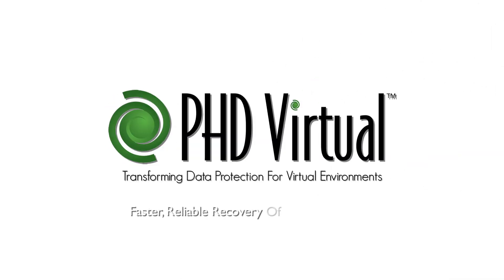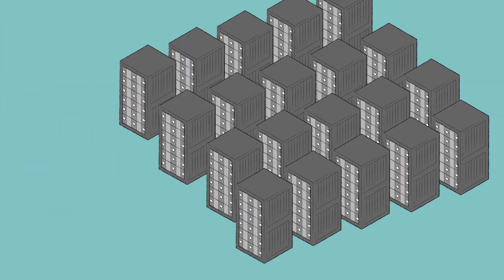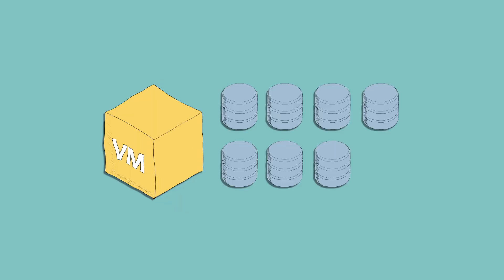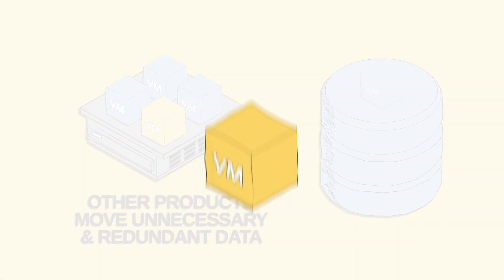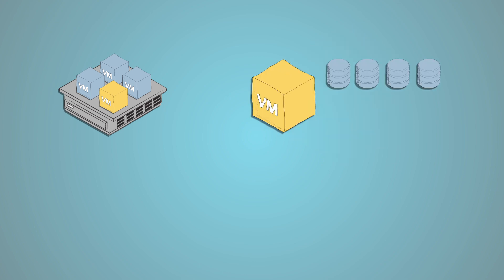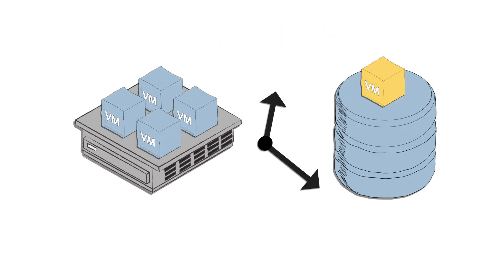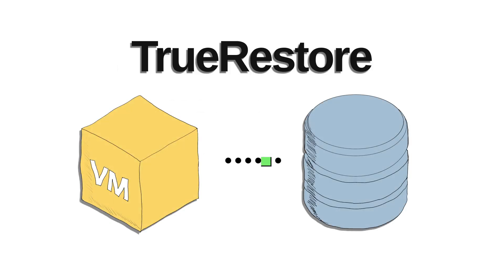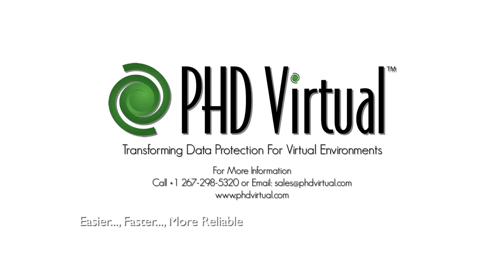PHD Virtual: Faster More Reliable Backup & Recovery Animated Video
This animated video illustrates PHD Virtual Backup's key features and capabilities that enable end users to improve speed, reliability, costs, and simplicity regarding virtualization backup and recovery.  Dynamic Recovery, TrueRestore, Multi-Stream Restore, and Intelligent Data Restore Technologies are featured in this video.  A brief example of instant VM Recovery and Exchange Recovery is also included.